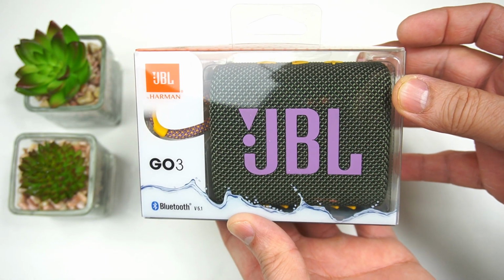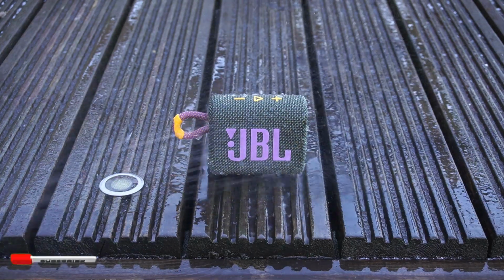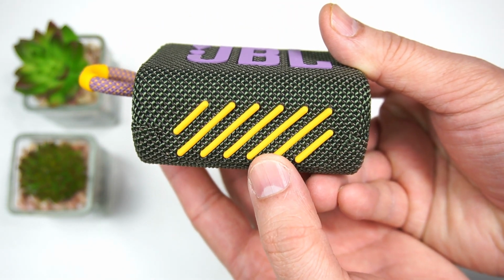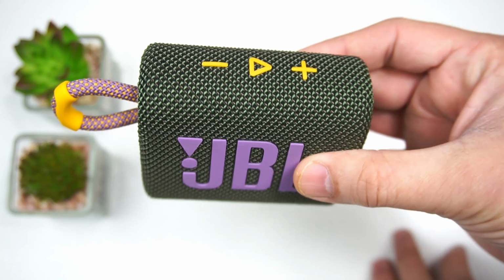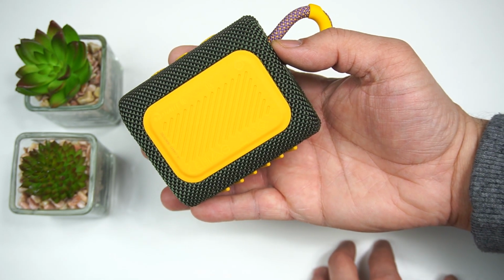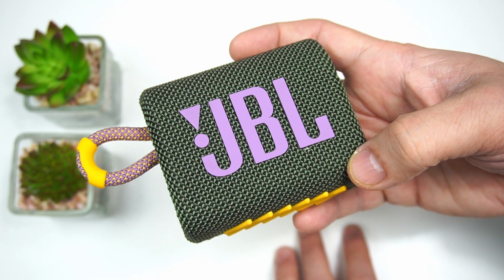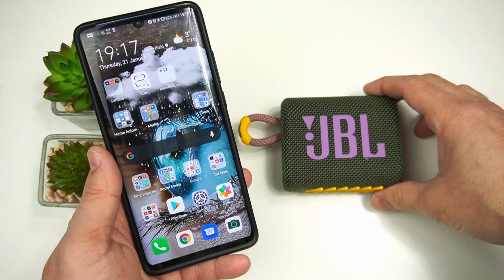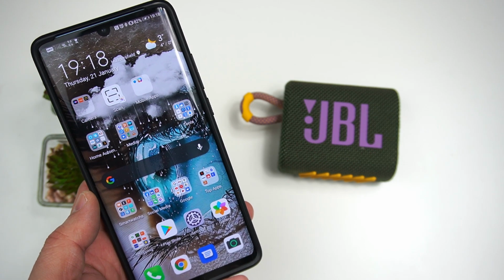JBL GO 3 Review | My Opinion & Sound Test ! Included (Only $40)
JBL Go 3 Review: An Incredible Speaker For $40!

JBL GO 3 Small Bluetooth Box in Black - Waterproof, Portable Speaker for On the Go - Up to 5h Playback Time with Just One Battery Charge
About JBL Go 3
Compact and powerful: the small speaker has the full JBL sound and with its low weight is the ideal companion on the road
Enjoy music anytime, anywhere: Simply grab the small, wireless speaker and listen to music for up to 5 hours thanks to the integrated lithium-ion battery - wherever you are
IPX7 rated, the GO 3 is water and dust resistant and ready for any outdoor adventure - sun or rain
Bluetooth makes it easy to connect your laptop or mobile phone to your music box and start your favorite playlist / The handy housing gives the small JBL loudspeaker a place everywhere
Scope of delivery: 1 x GO 3 by JBL / Portable Bluetooth box in black / Incl. quick start guide and USB cable / Water and dust resistant according to IP67 / Bluetooth 5.1 / 5h playback time

I hope you enjoy this video. If this video gets to 50 likes then I will do another comparison video